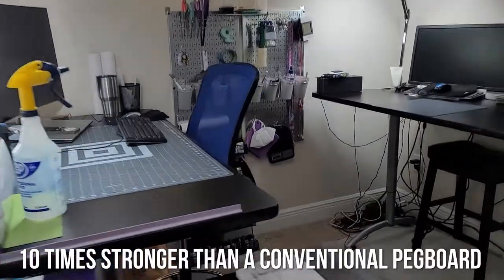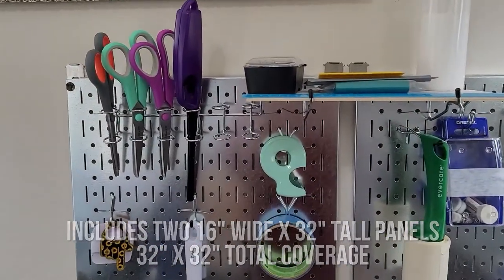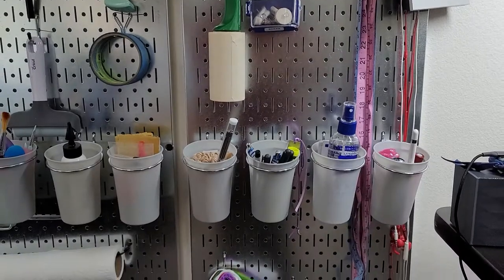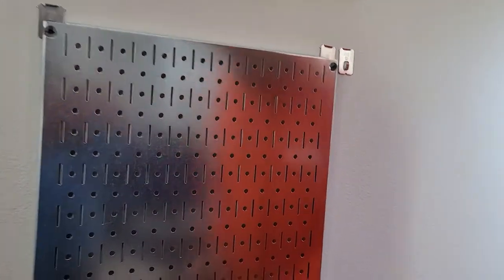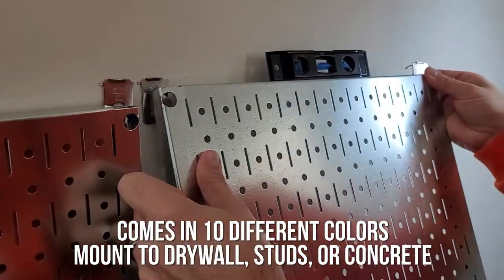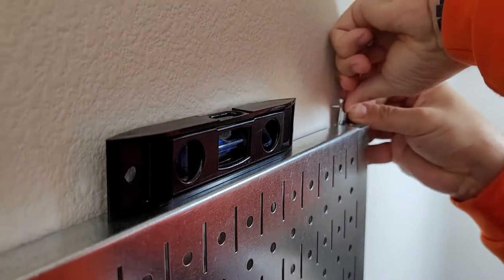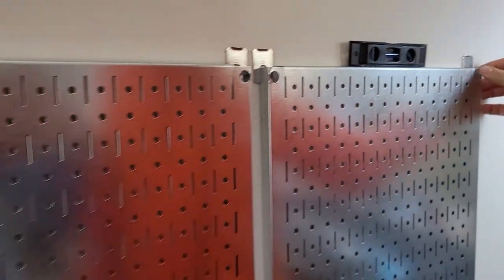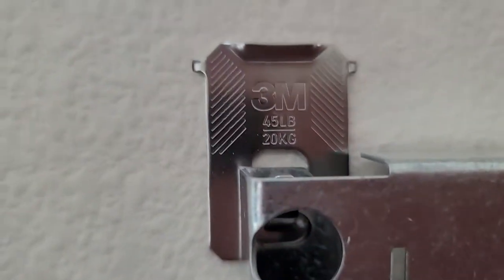Wall Control Metal Pegboard Review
FINALLY - strong, peg and magnetic storage for our craft room! Two panels covers about 32"x32". Under $40, comes in 10 different colors.

WALL CONTROL 2-PACK

PEGBOARD HOOKS KIT

45 POUND 3M CLAW